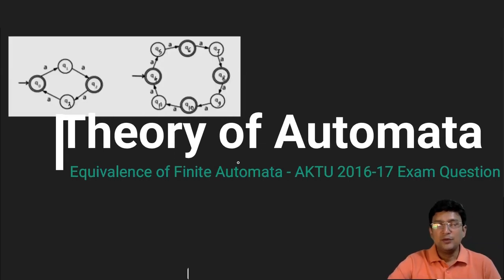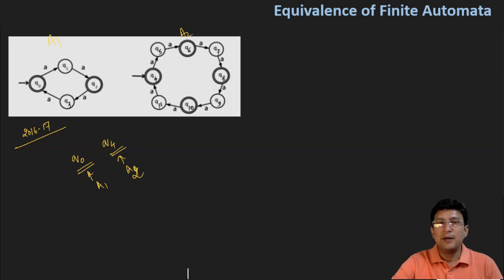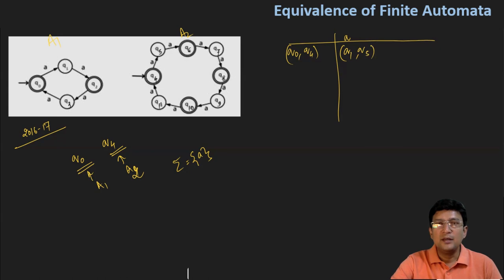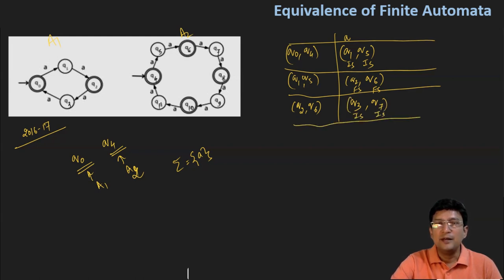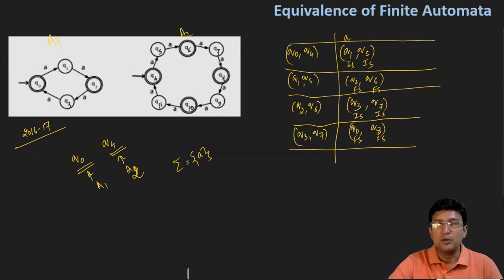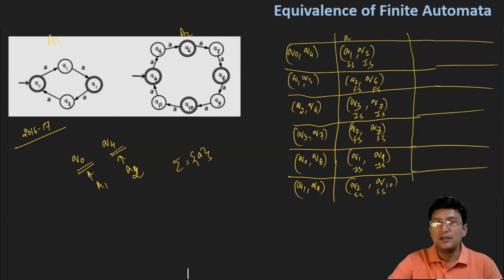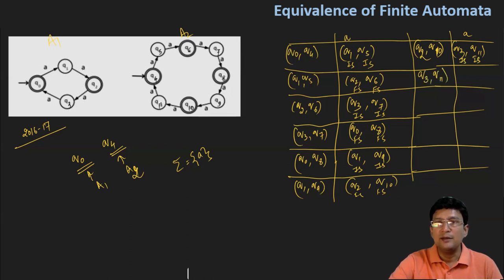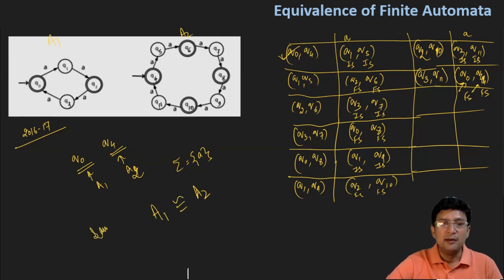Equivalence of Finite Automata - Example 3 (AKTU 2016-17)